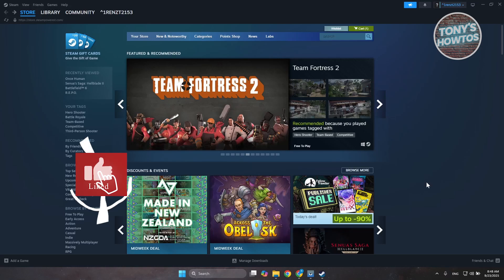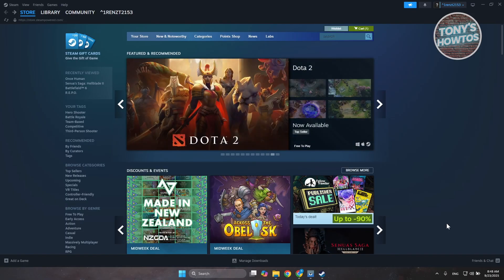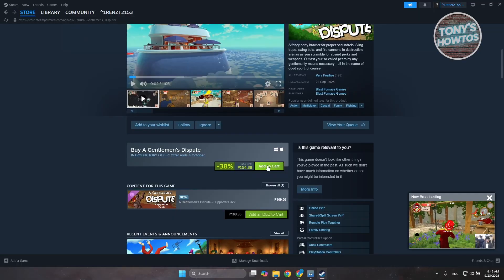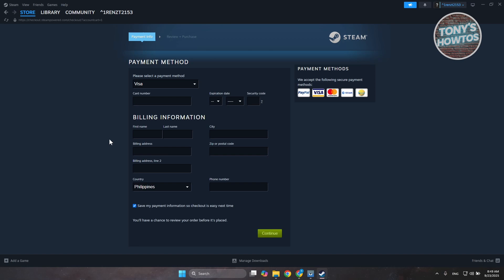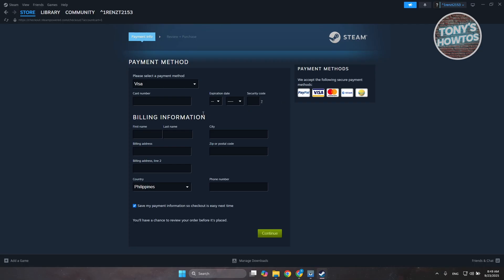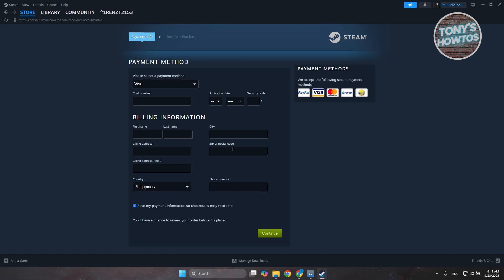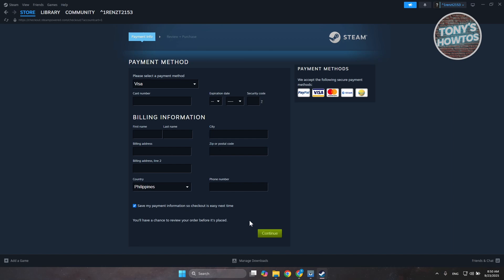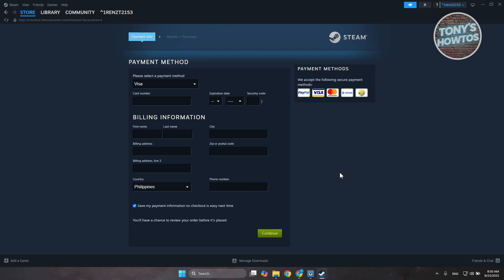How to Use Visa Gift Card on Steam (Step by Step, 2026)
In this video, I show you How to Use Visa Gift Card on Steam (Step by Step) in 2026. The quick and easy tutorial how to add redeem vanilla visa gift card on steam pc. Do you want to know step by step Can You Use Vanilla Visa Gift Card On Steam Games in 2026? Yes? Great!